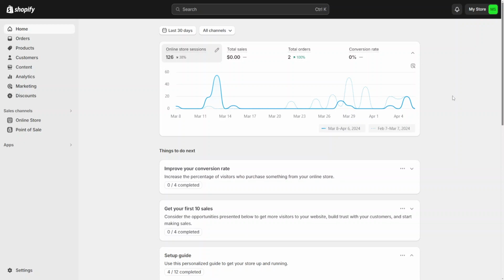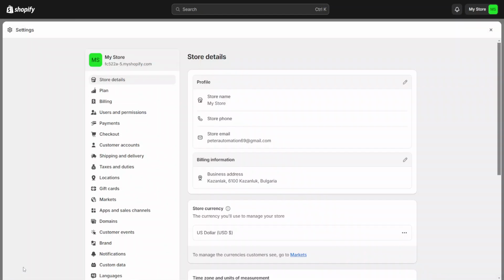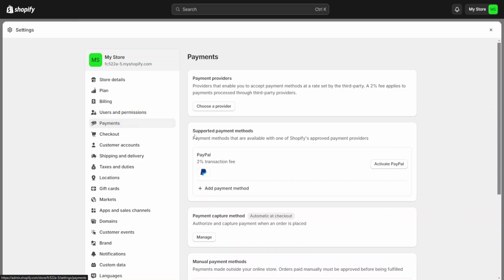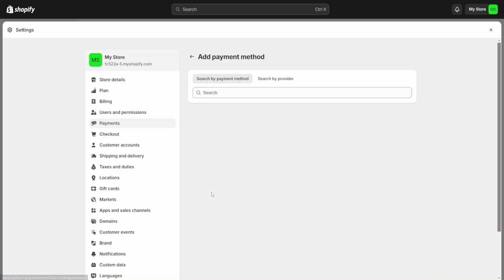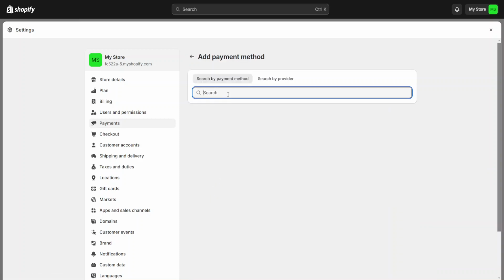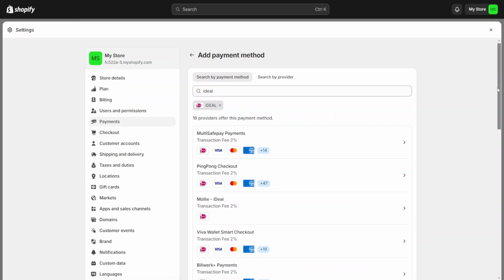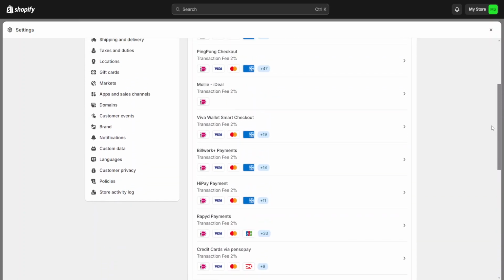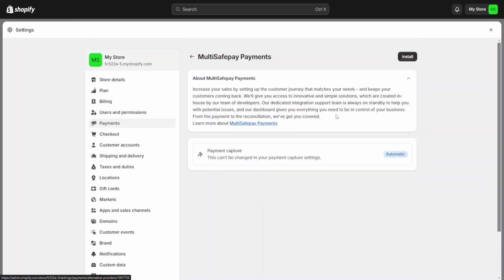How To Add iDeal Payments To Shopify Store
In this video I show you how to add iDeal payments to Shopify store. If you want to learn how to add iDeal to your Shopify website then this is the tutorial for you.